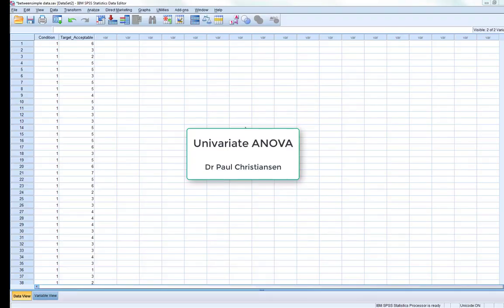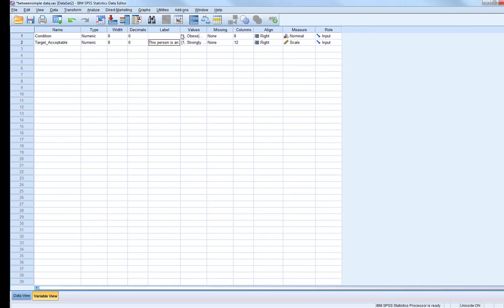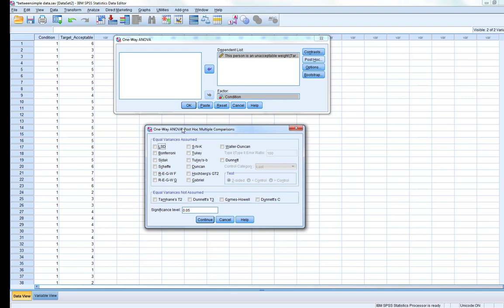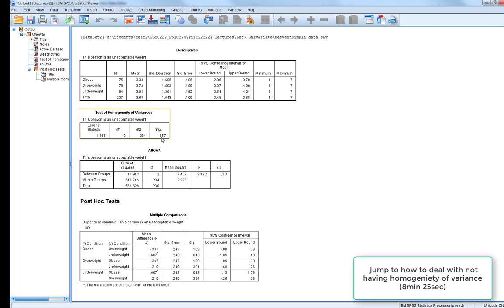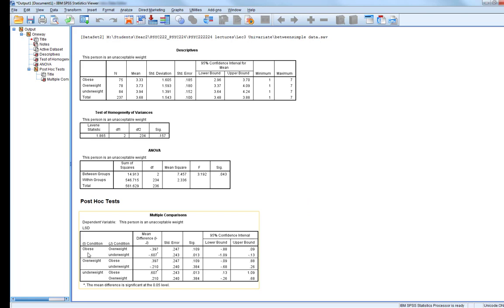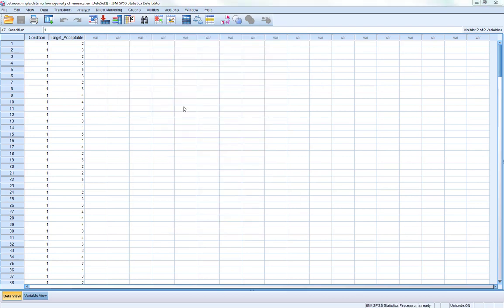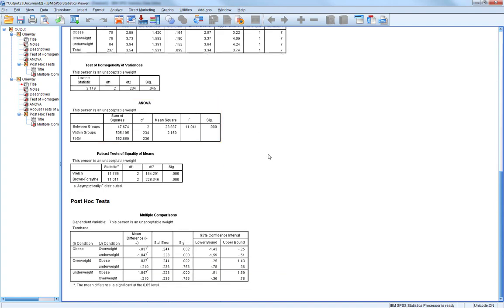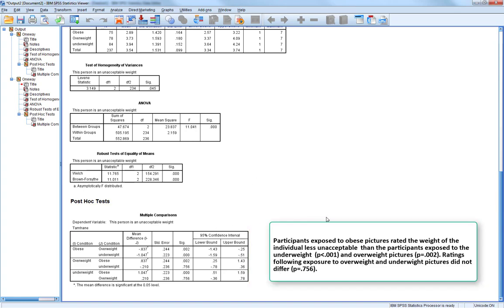univariate ANOVA in SPSS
This video shows you are to run an univariate ANOVA in SPSS and write it up in APA format. It also covers Welch's test for when you do not have homogeneity of variance